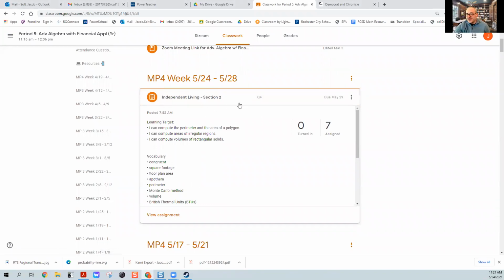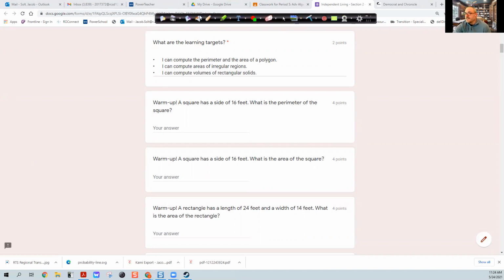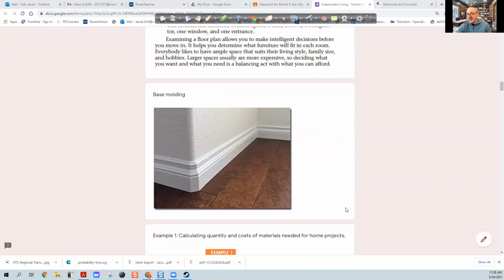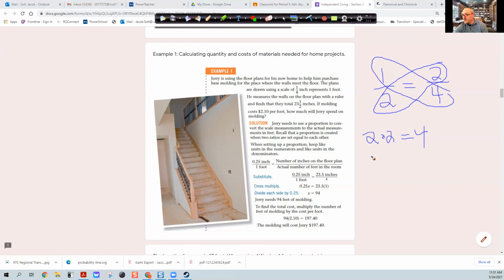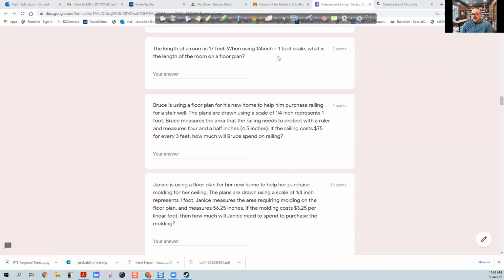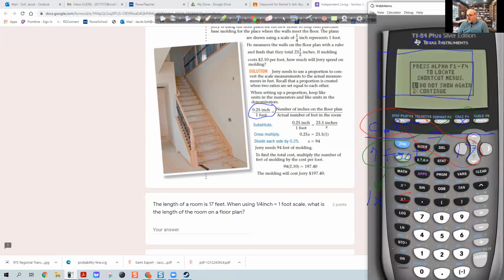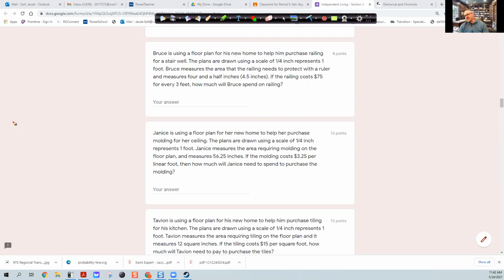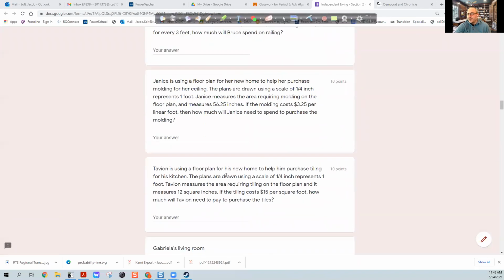Independent Living - Section 2 - Reading a Floor Plan, Day 1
Learning Target:
• I can compute the perimeter and the area of a polygon.
• I can compute areas of irregular regions.
• I can compute volumes of rectangular solids.

Vocabulary
• congruent
• square footage
• floor plan area
• apothem
• perimeter
• Monte Carlo method
• volume
• British Thermal Units (BTUs)